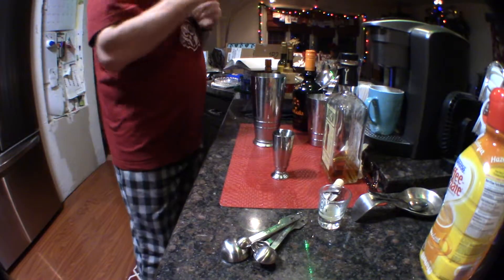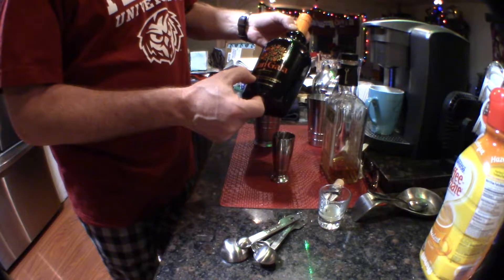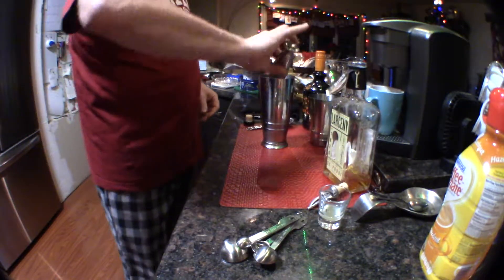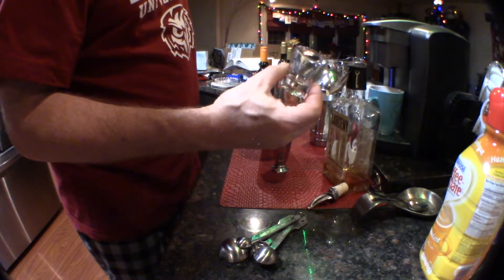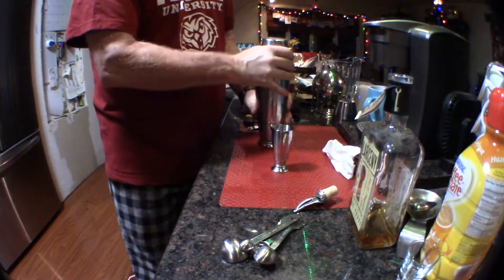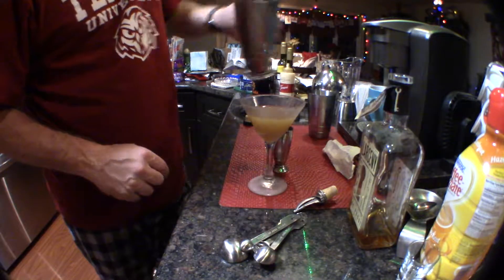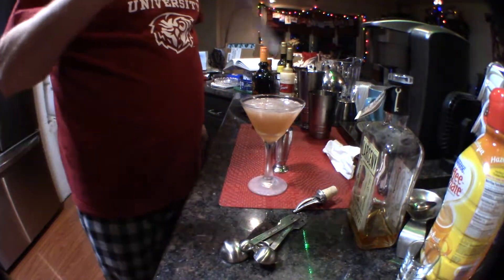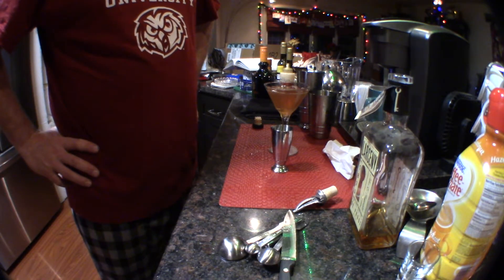Champagne Sidecar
I make a modified version of the Champagne Sidecar.